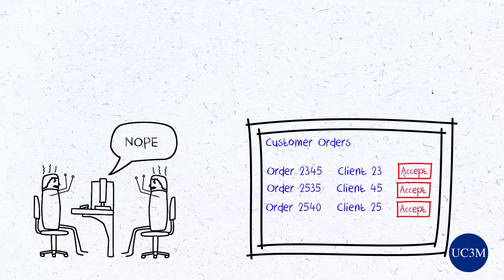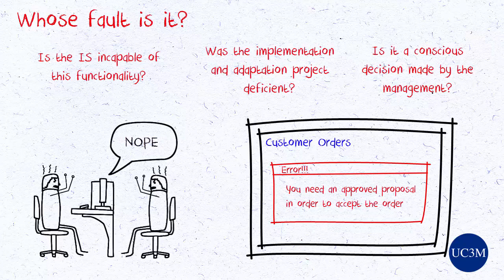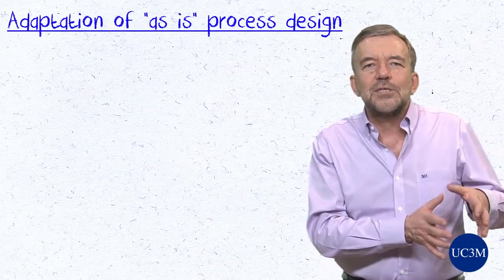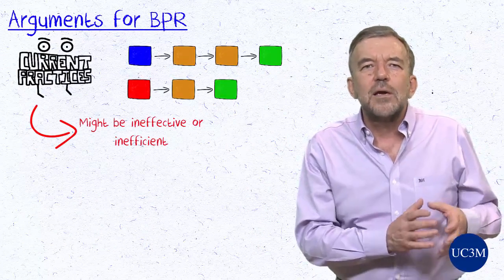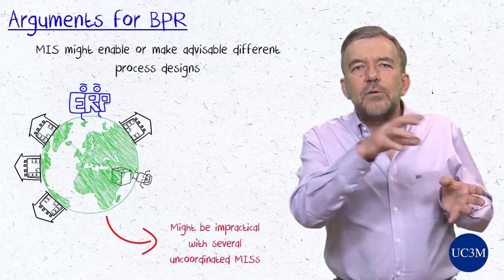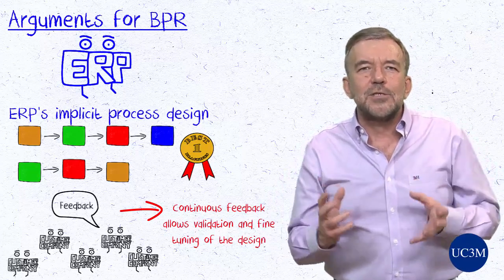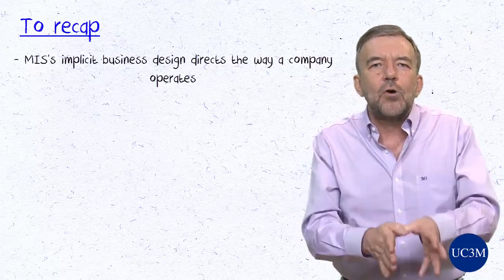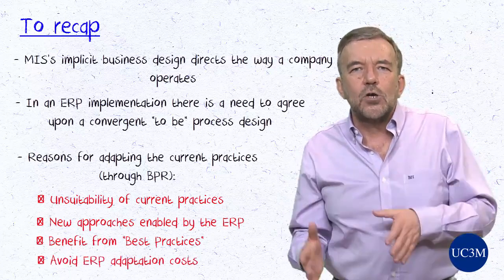edX MIS 5-03: Adapting the current practice. BPR